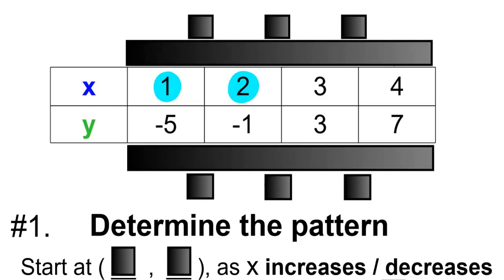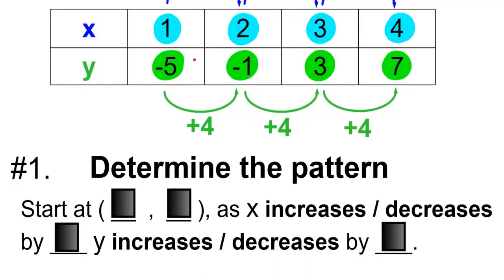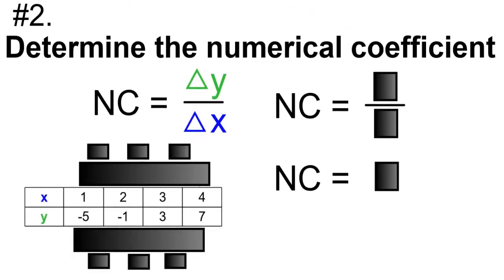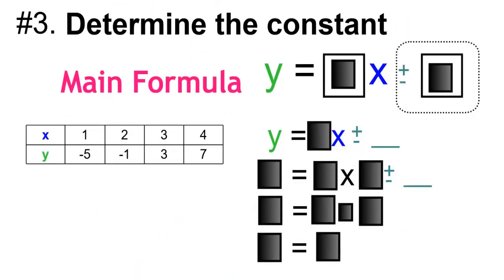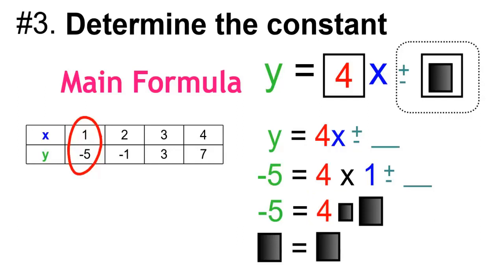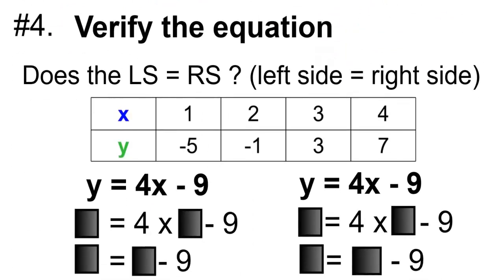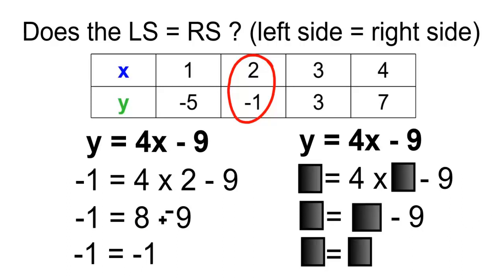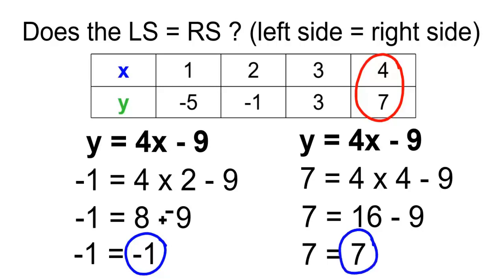Linear Relations 6 - Determining an Equation Practice #1